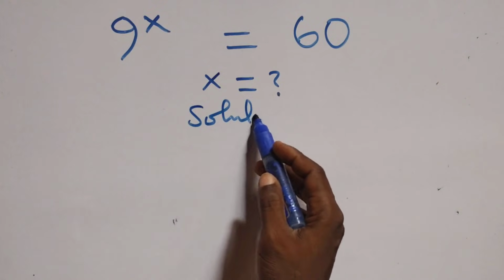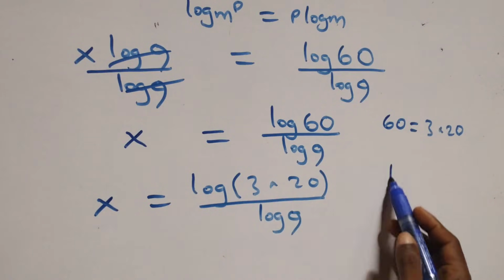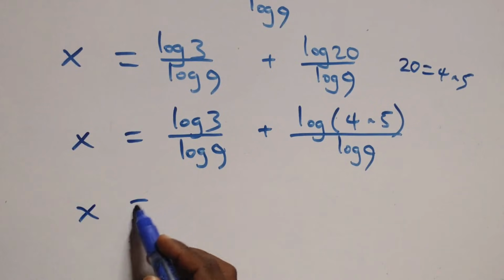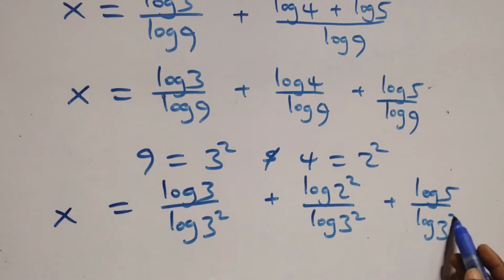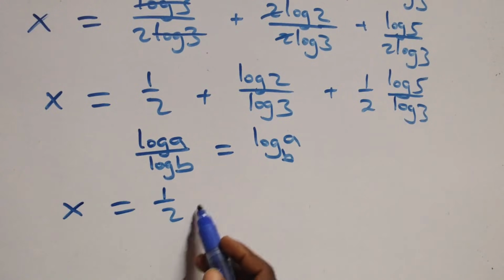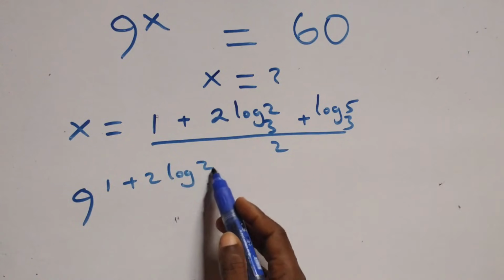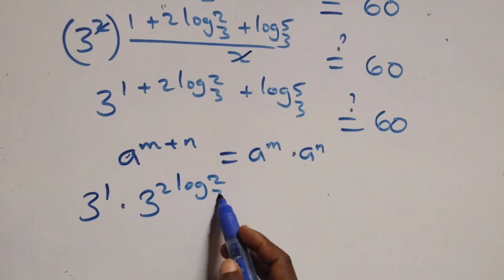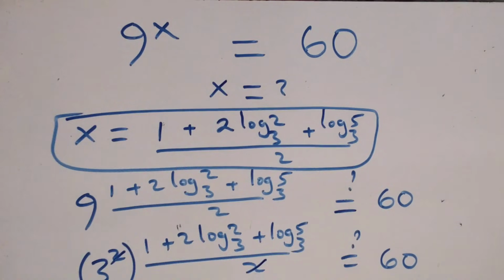Only 1% Solve This! Germany Math Olympiad Problem